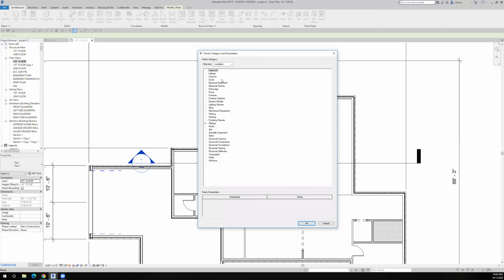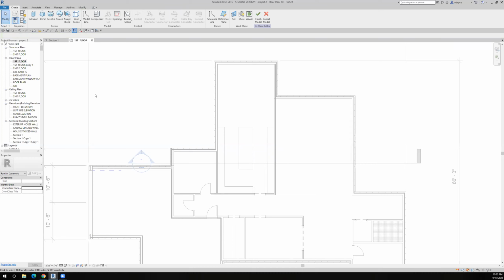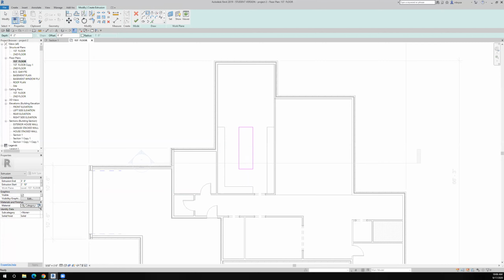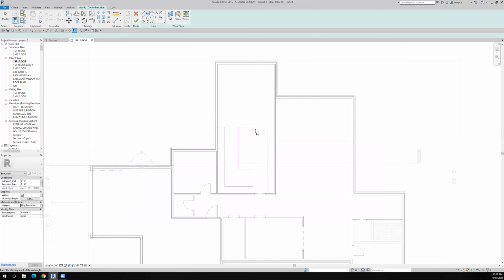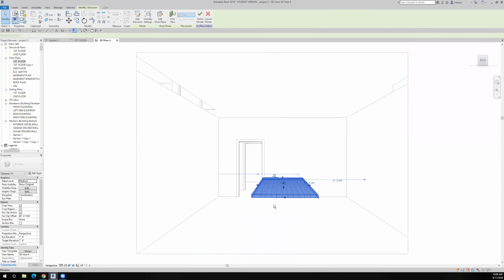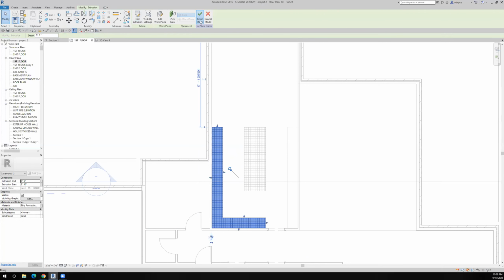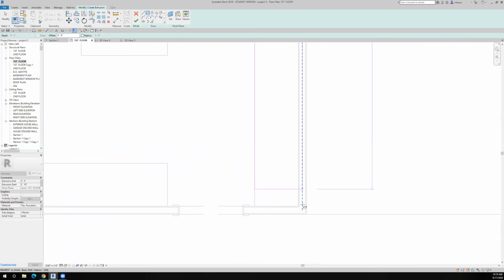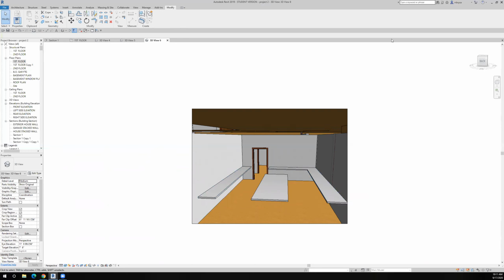adding fixtures and appliances to kitchen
kitchen sink, cook top (range/oven) and refrigerator addition to plan